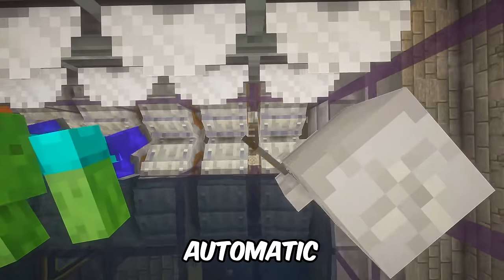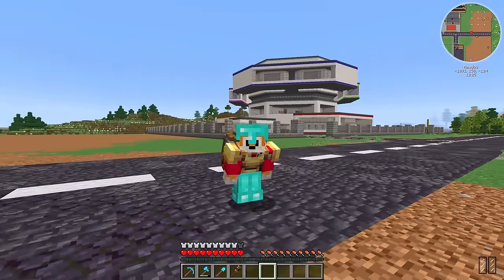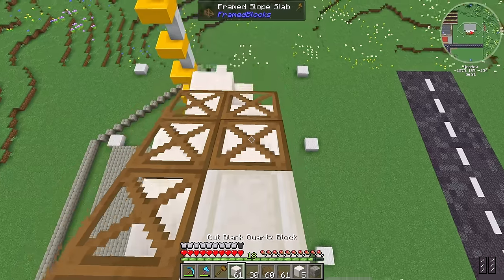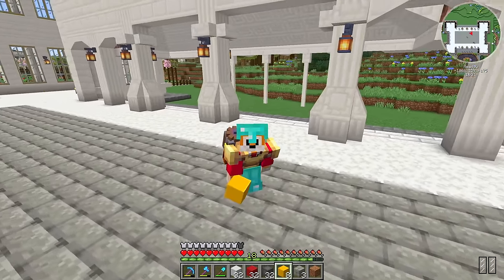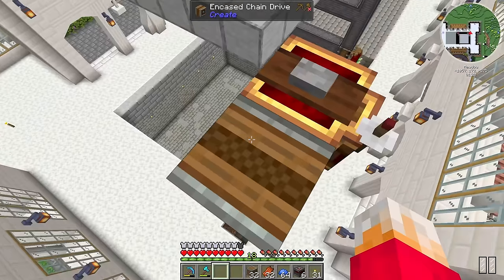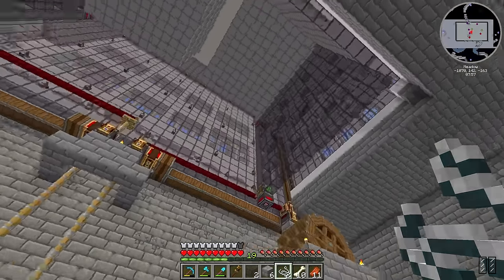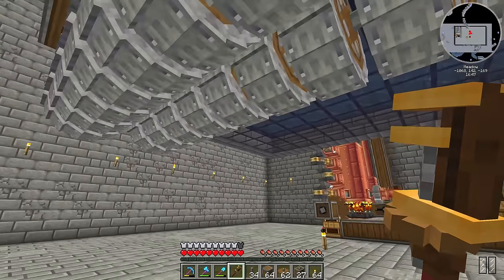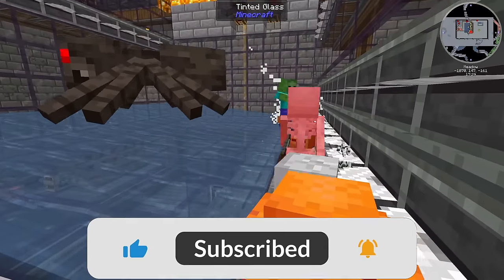I built a MASSIVE MOB FARM in Minecraft Create Mod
GENERAL MOB FARM - HUGE HOTEL - MOB CRUSHER - NUGGETS OF EXPERIENCE

In this episode I build a fully automated general mob farm using Create Mod contraptions to push and crush the mobs.
I even add in a system to separate spiders and I do all of this inside of a MASSIVE new HOTEL that I built!